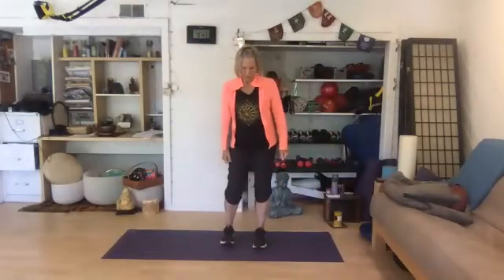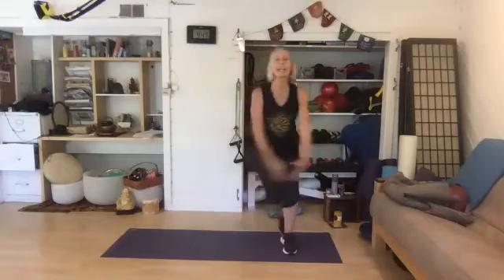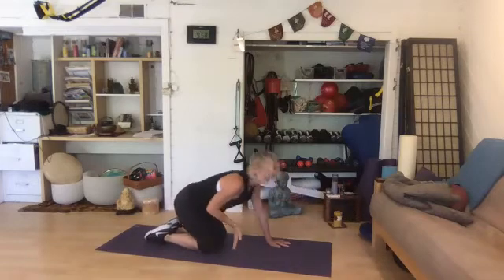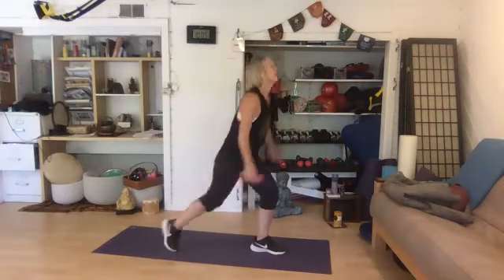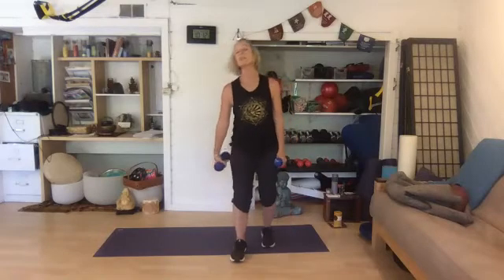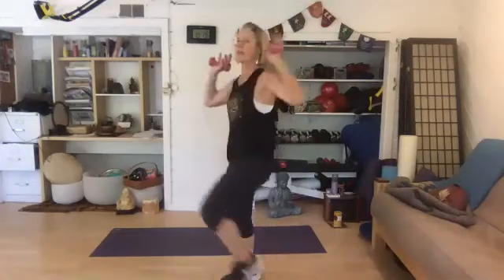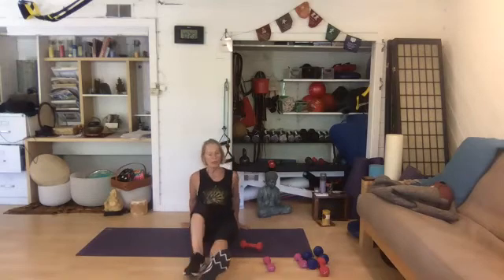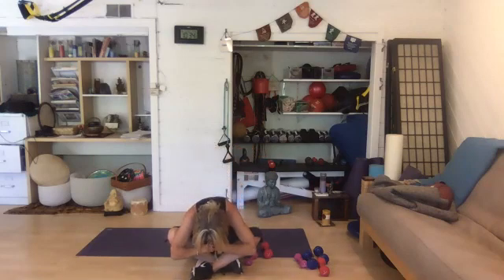Move it and Move On Work Out! 6:1:21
50 min. Strength and Stretch with Cardio Workout